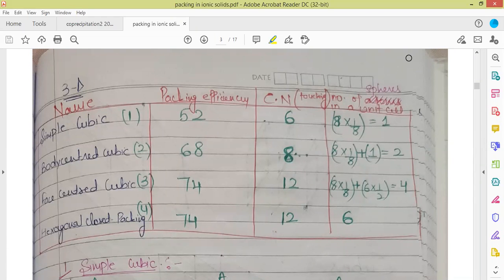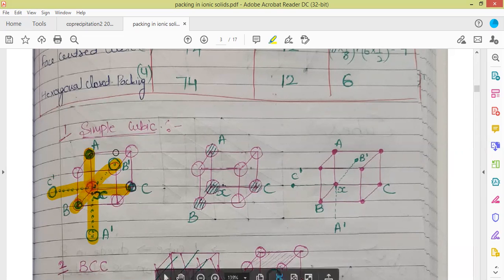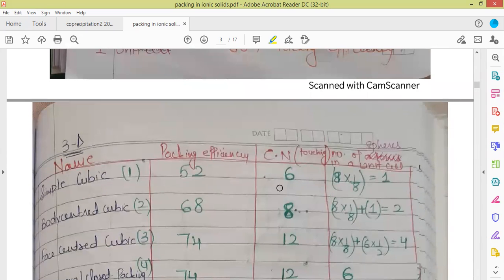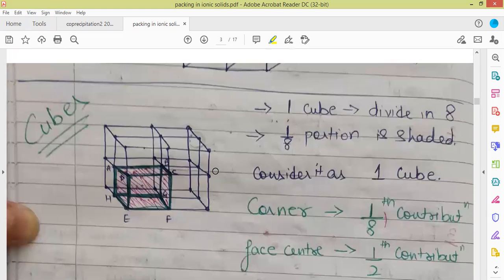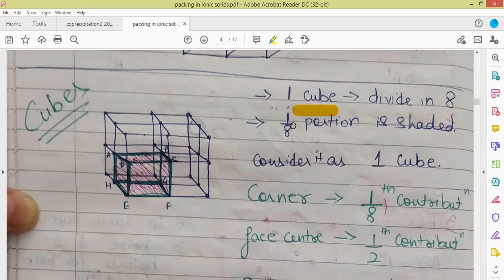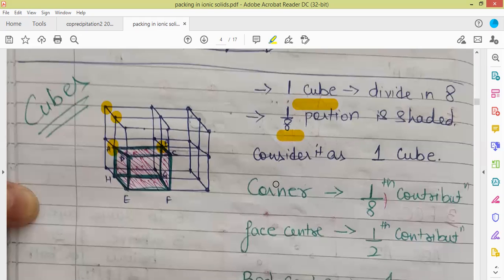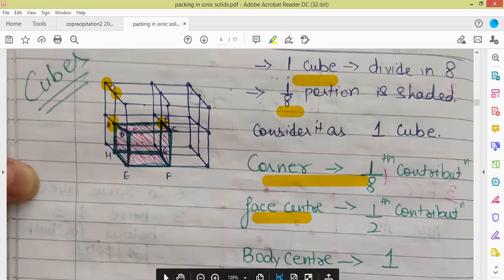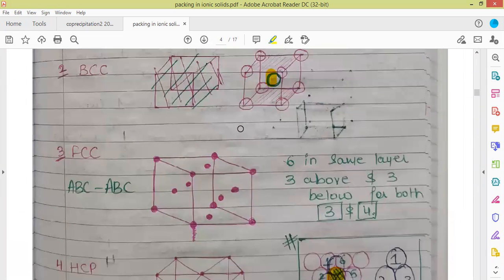Packing In solids Simple Cubic, BCC, FCC and HCP